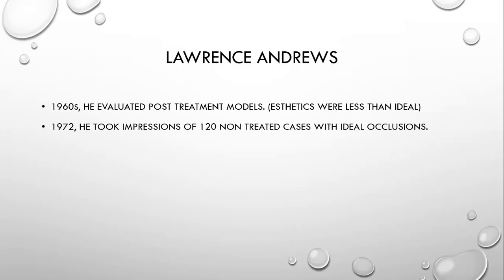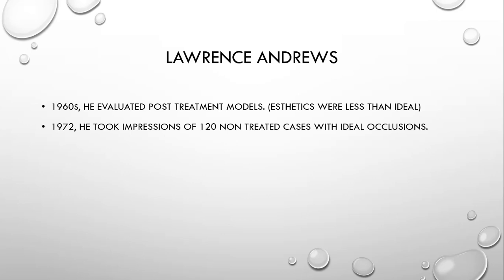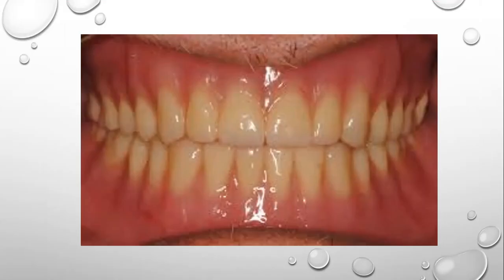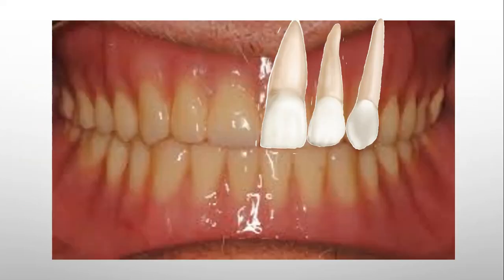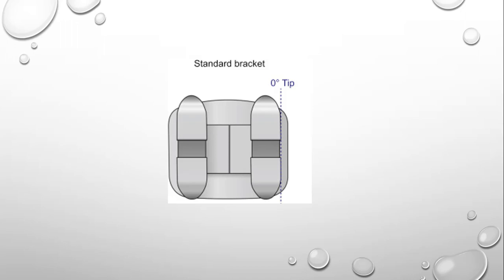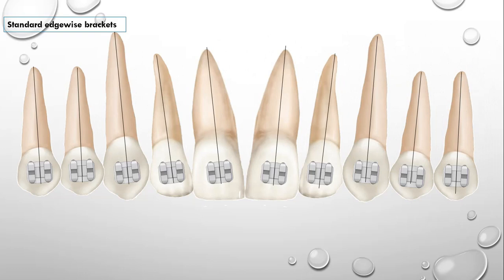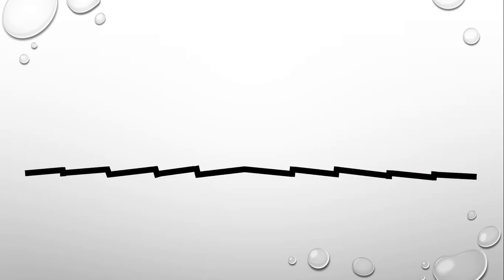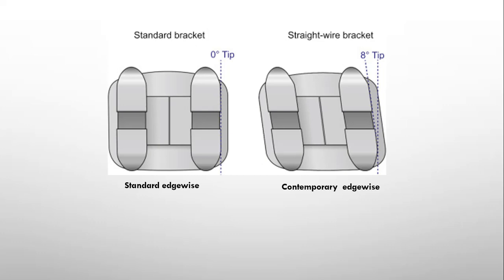Second order (Tip) bends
This video will help you to understand the basic concept of second order bends which were given at finishing stage when standard edgewise brackets were used. how natural mesio distal angulations were achieved and how these bends were eliminated in straight wire appliance.